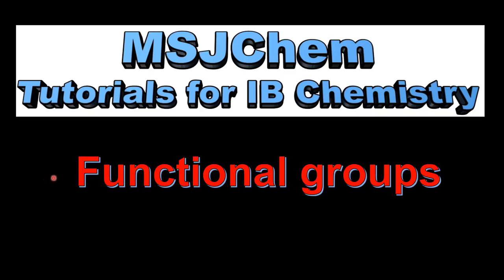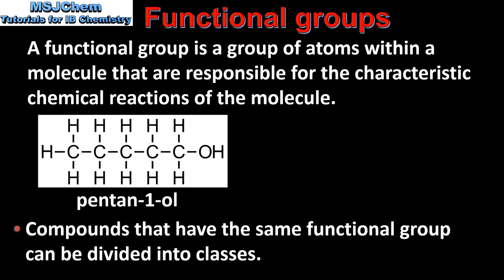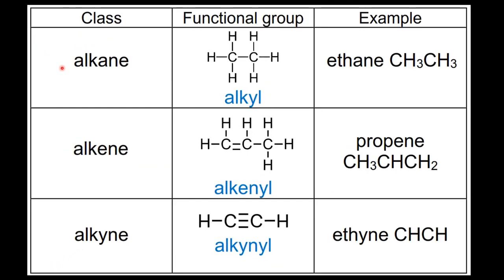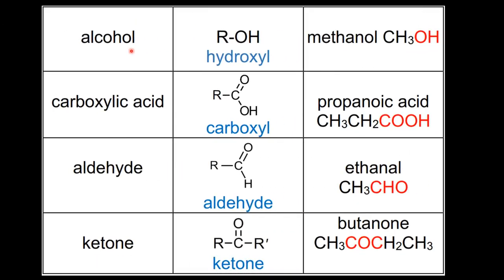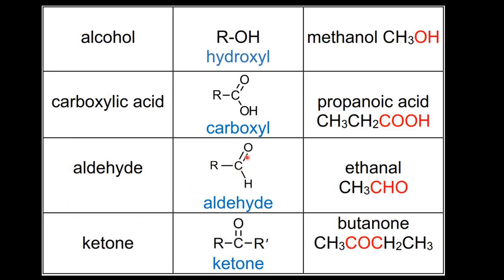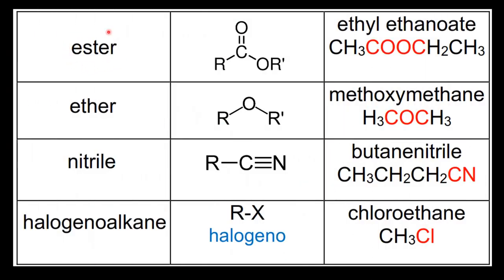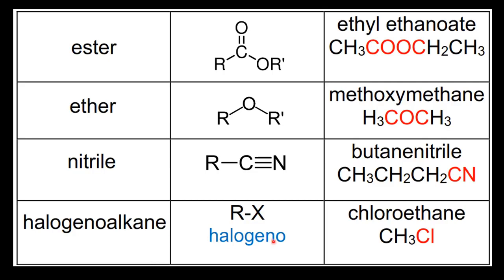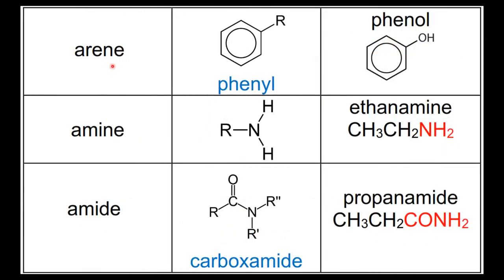Organic Chemistry-Functional groups